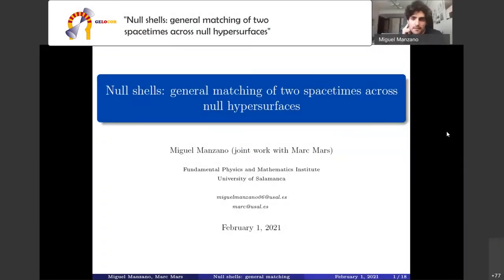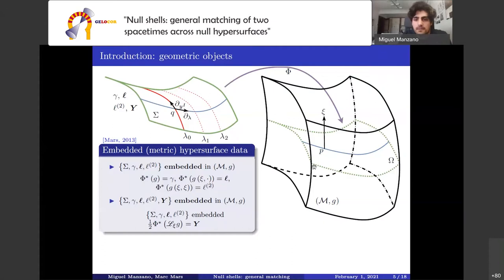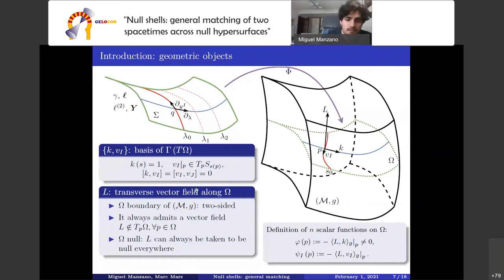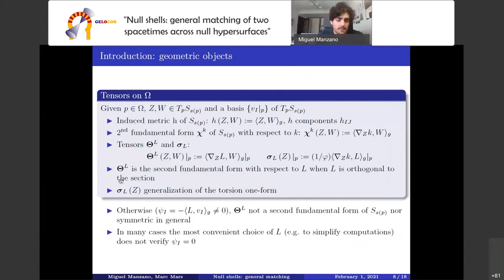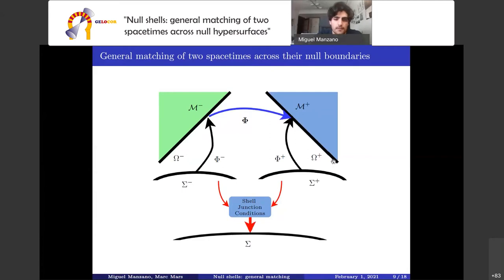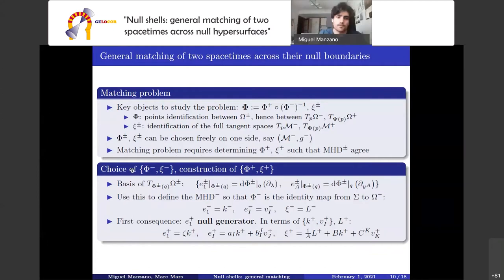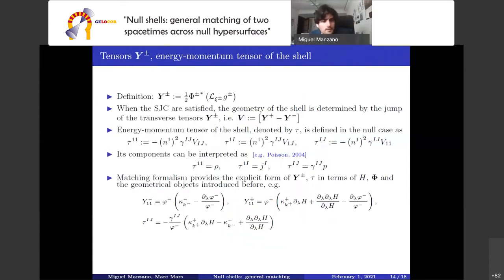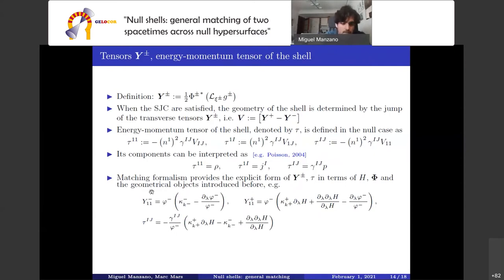Miguel Manzano, Matching of spacetimes across totally geodesic null hypersurfaces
Matching of spacetimes across totally geodesic null hypersurfaces